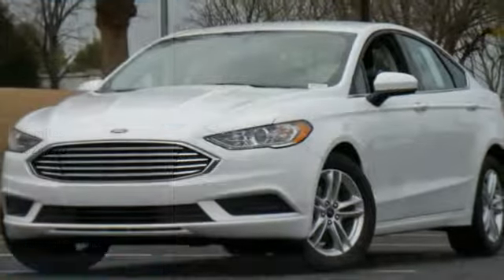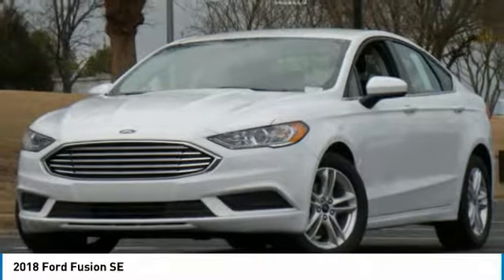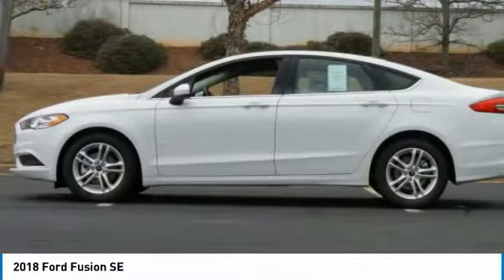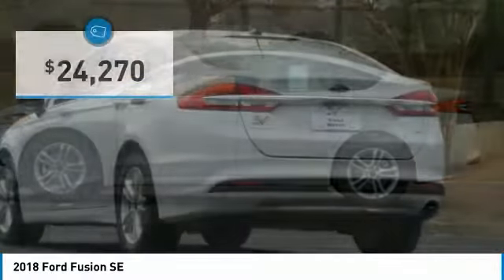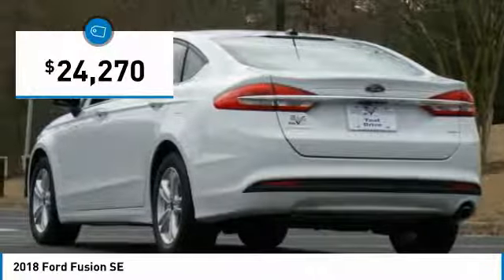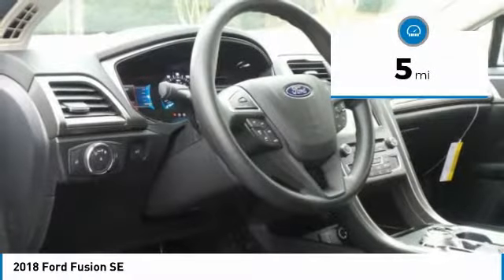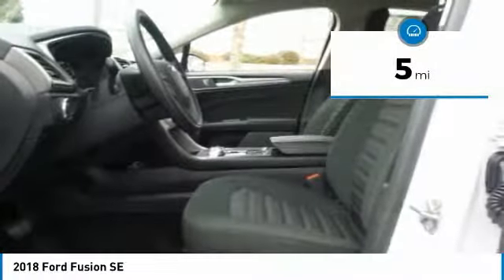2018 Ford Fusion JR174437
2018 FORD FUSION Morrow, GA
Stock# JR174437

Recent Arrival! 32/21 Highway/City MPG Some rebates listed may require customer to finance through Ford Credit, see dealer for details, Price includes: $500 - Retail Customer Cash. Exp. 05/31/2018, $1,500 - Bonus Customer Cash. Exp. 05/31/2018